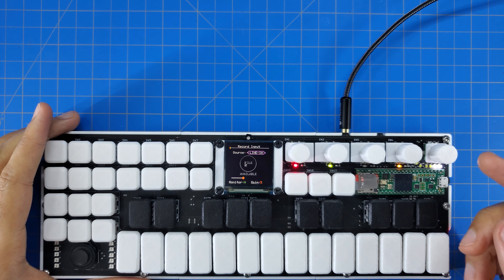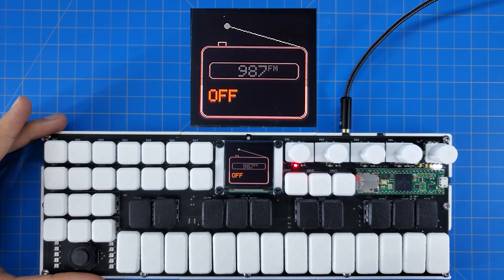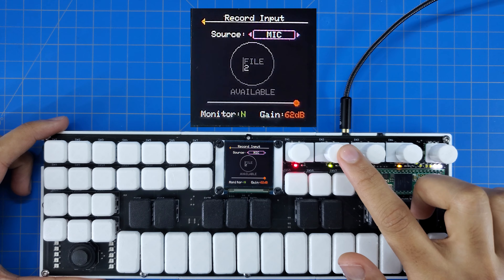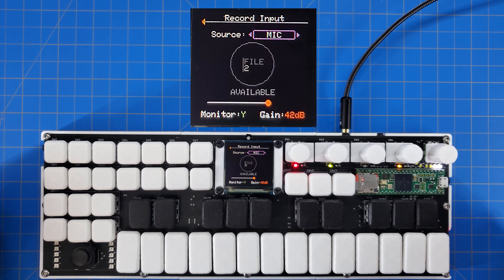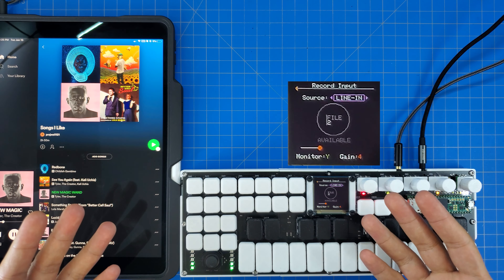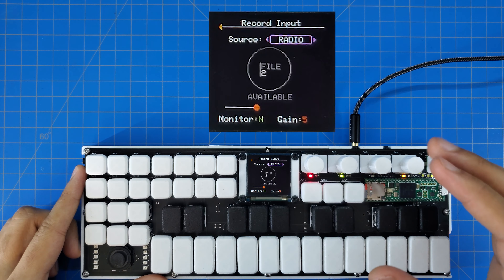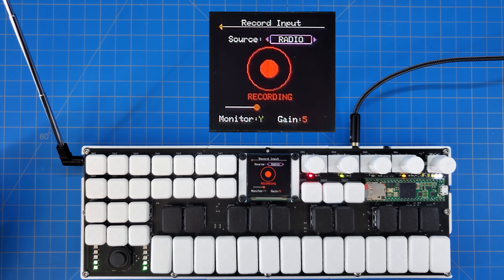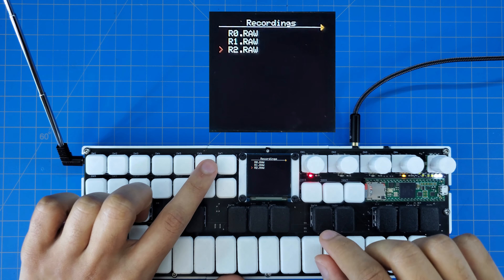Audio Recording and FM Radio on Teensy 4.1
A little demo of recording audio from various external sources. Audio is recorded directly from the line-out port of the device with no modification aside from adjusting the volume to fit the video.

This is an update in my DIY OP-1 inspired portable groovebox project, and clearly there are still many improvements to be made. To follow my progress as I add more functionality, to download code/hardware files, or for more information on this device, check out the following links.

0:00 Intro
0:44 The Interface
2:30 Microphone Demo
3:35 Line-Input Demo
4:49 Radio Demo
5:49 Recording, Erasing, and Saving